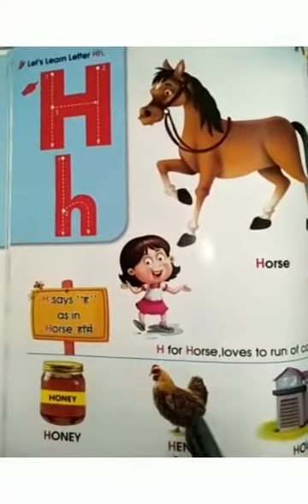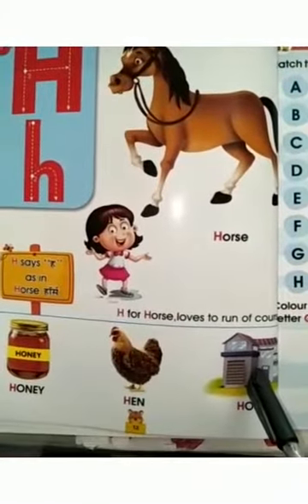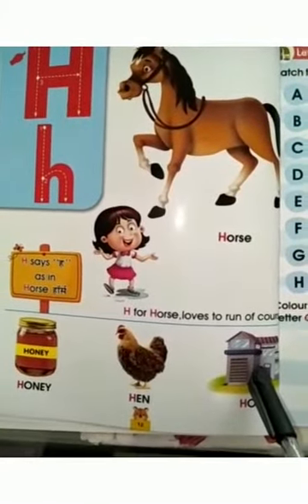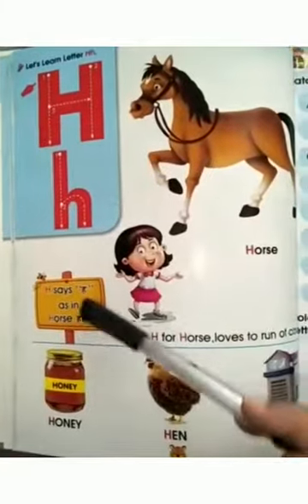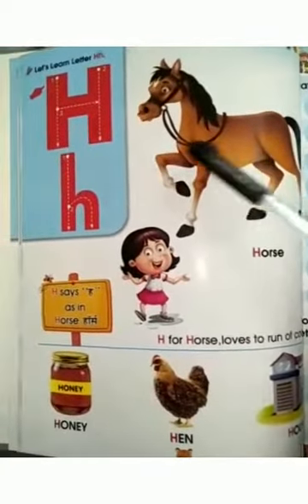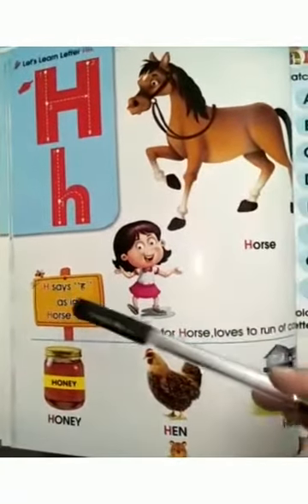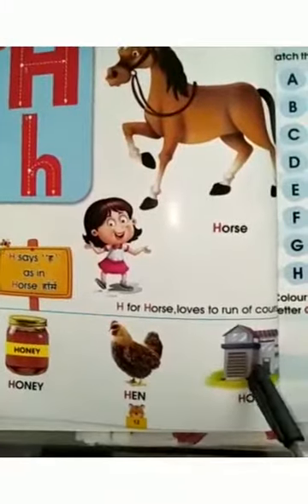Nursery English Letter G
Jyoti Public School
Kids Zone Playway